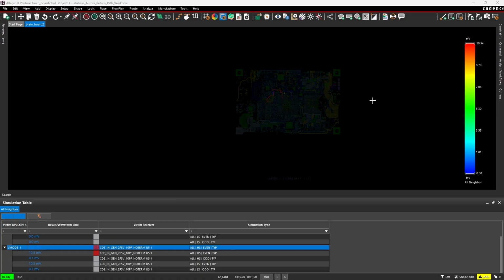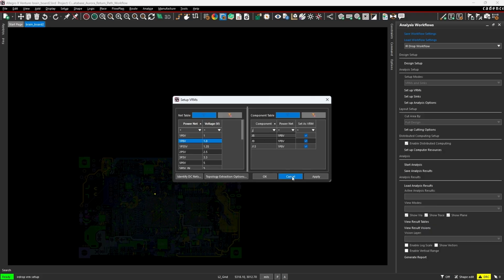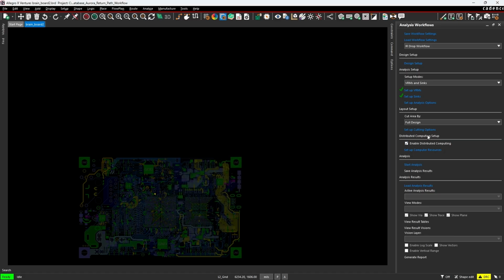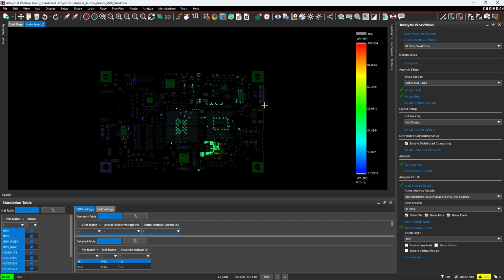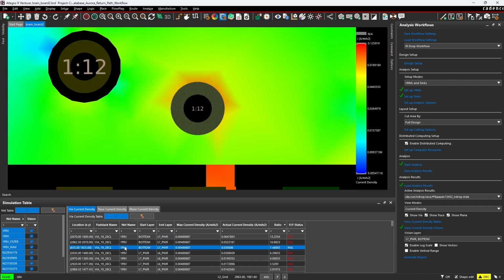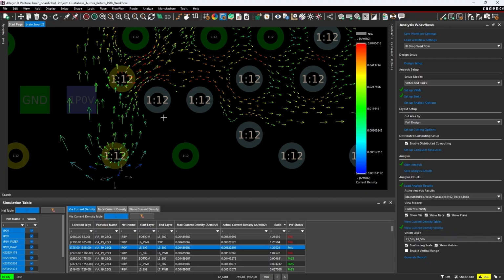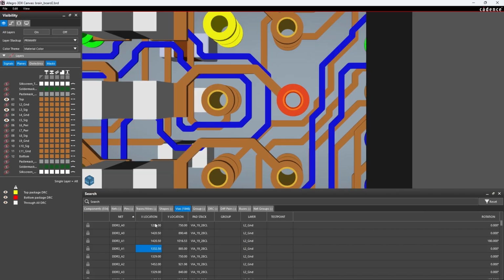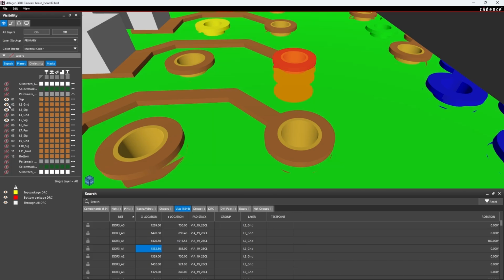How Do You Know If Your Vias Can Handle The Current Through Your PCB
"How many vias do you need?" It depends, but crossing your fingers and adding more hoping for the best isn't an answer. IR drop is a geometry problem, and the only reliable way to solve it is to simulate it. This video walks through exactly how to do that in Allegro X with Sigrity X Aurora, from setting up your VRMs and sinks to reading current density vectors and identifying the choke points in your copper before the board ever goes to fab. Because the alternative is finding out six months into field deployment when the heating complaints start coming in.

00:00 — How much current is going through your vias?
00:55 — Why current density causes IR drop
01:57 — Setting up IR drop analysis in Allegro X
03:47 — Reading the IR drop results and voltage differential
04:28 — Current density color map: finding your hotspots
05:16 — Understanding current flow vectors
07:00 — Why more vias alone doesn't fix the problem
07:50 — Three layout fixes: vias, wider planes, component repositioning
10:37 — IR drop is a geometry problem — here's how to fix it